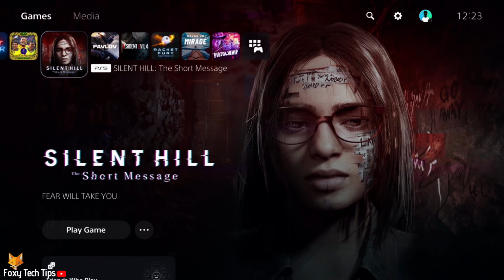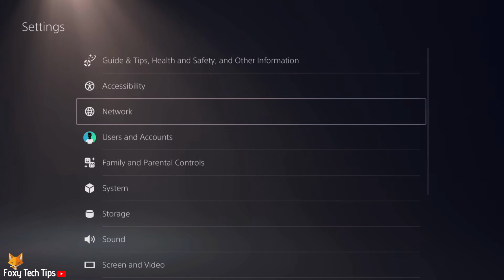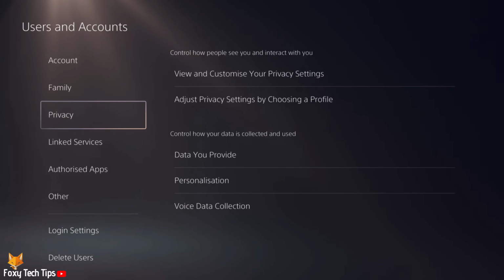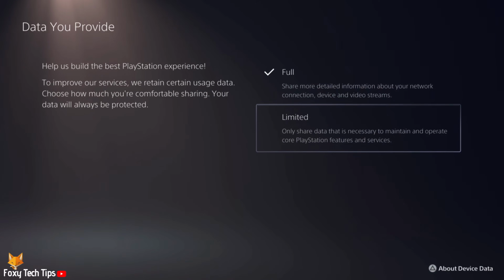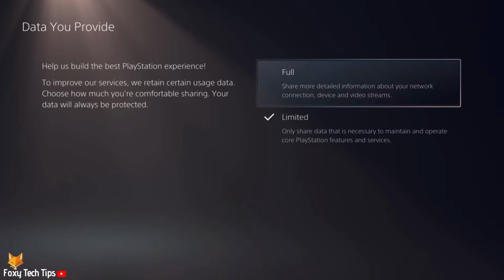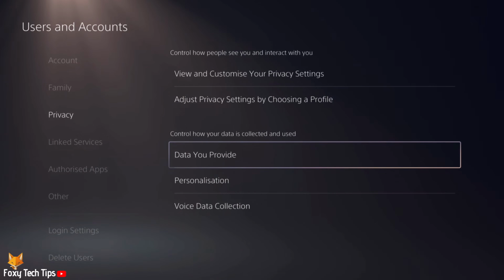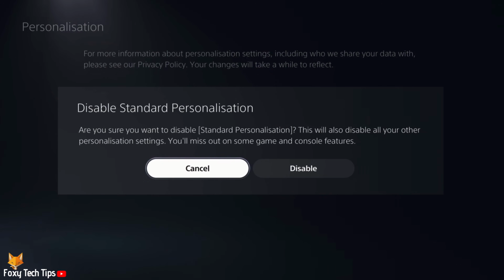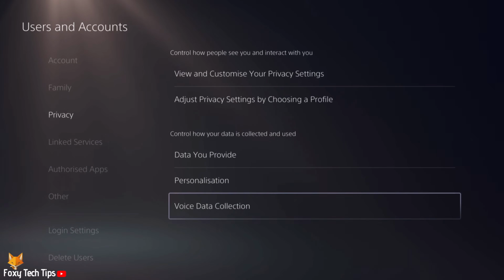Stop Your PS5 Tracking & Collecting Data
Easy to follow tutorial on optimizing the PS5 settings so it doesn't track and collect your data as much. Don't want your PlayStation 5 to track and use your personal data? Learn how to stop it now!

In settings, open “users and accounts”.

From here, select “privacy, and then “Data you provide”.

Choose Limited data here, you can press Triangle to read the about “device data” documentation and what data exactly is being tracked.

Now go back to privacy settings and this time select “personalization”.

Here you can disable these settings to stop serving personalised recommendations based on your data.

Finally, go back to privacy settings again, and now select ‘voice data collection” and turn it off.